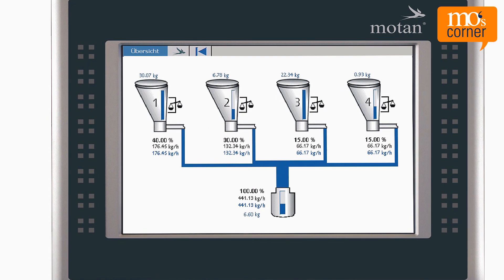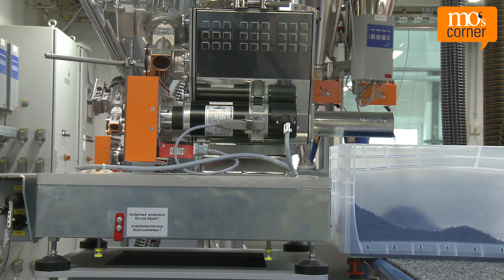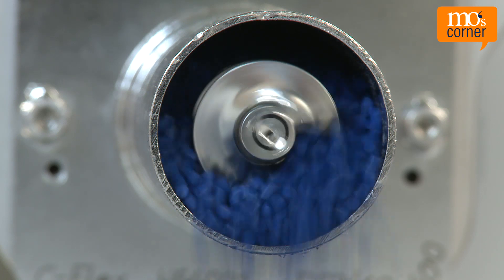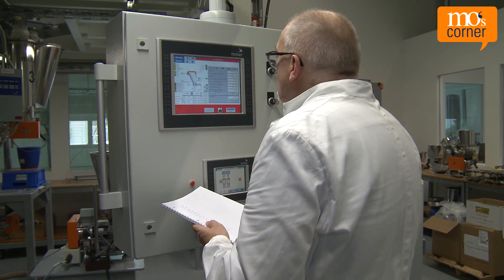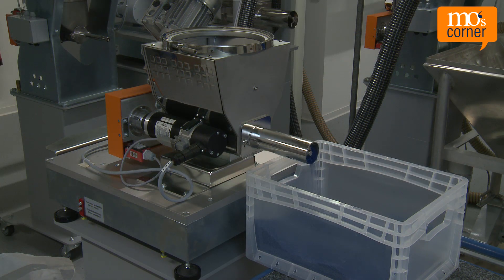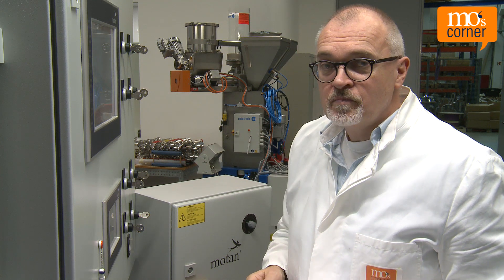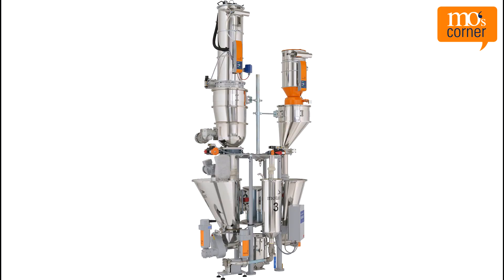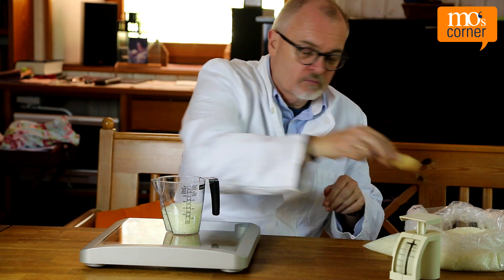How does material refilling work for loss-in-weight systems?| mo's corner tv – episode 16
Loss-in-weight dosing systems continuously measure weight loss in the dosing hopper during the discharging of material.
A precise load-cell or scale does this automatically.
The control permanently compares the actual and the setpoint value and adjusts when needed.
But what happens when the material in the hopper has reached the minimum set amount?
Simple, material needs to be refilled. But, because the material weight is constantly being monitored, the control needs to be “told” that material is going to be refilled. This needs to happen during running operation, while the system continues dosing.